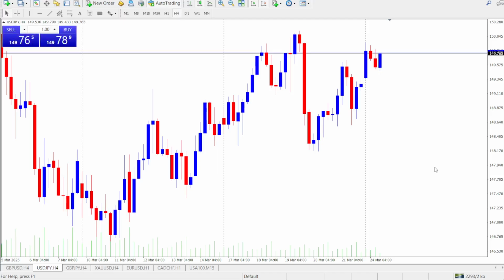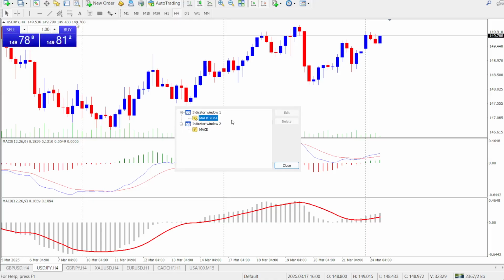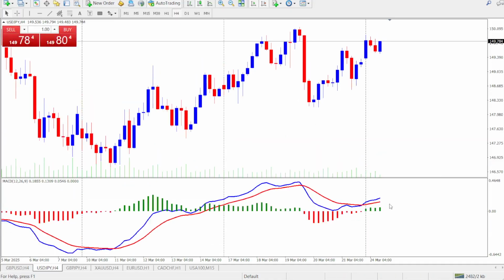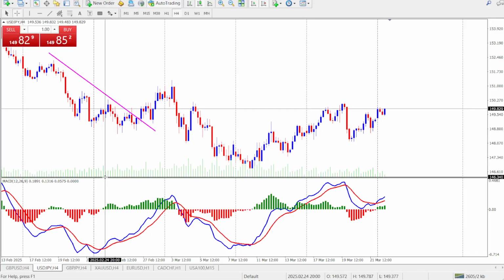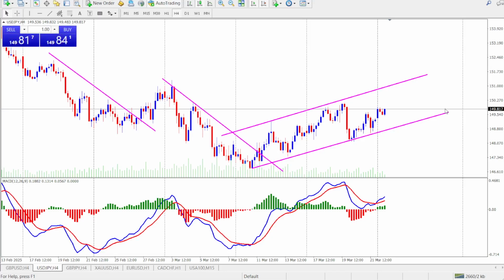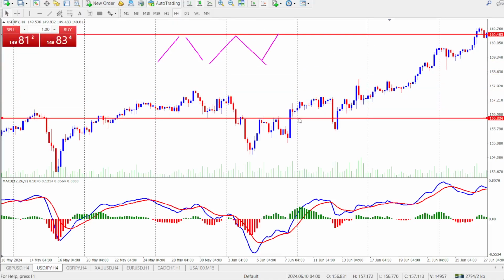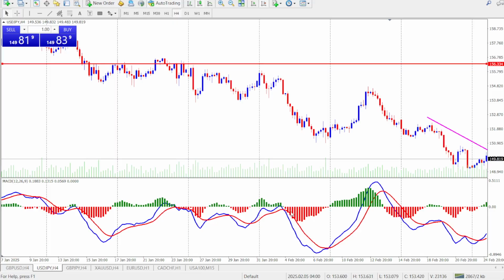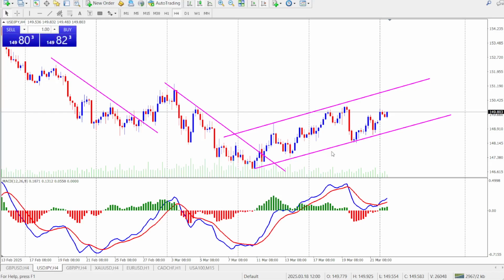MACD 2 Line Indicator for MT4 & MT5 Explained – The Key to Spotting Market Reversals!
The MACD 2 Line Indicator for MT4 & MT5 is a powerful trading tool that helps traders identify trend reversals, momentum shifts, and entry points with ease. Unlike the standard MACD, this version draws two Exponential Moving Averages (EMA) along with a volume histogram in a separate window, making it easier to analyze price action.

This indicator works using a zero line, which plays a crucial role in determining market conditions:
📌 When the EMAs are above the zero line, the market is in an overbought zone, signaling a possible downward reversal.
📌 When the EMAs drop below the zero line, the market is in an oversold zone, increasing the chances of an upward reversal.

The MACD 2 Line Indicator for MT4 & MT5 is a must-have tool for any trader looking to understand momentum shifts and execute trades with confidence.